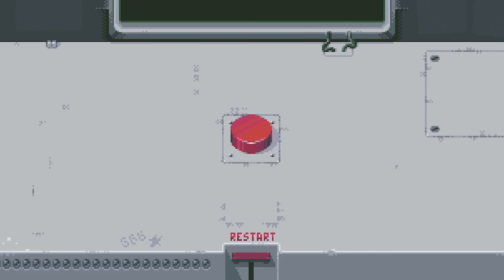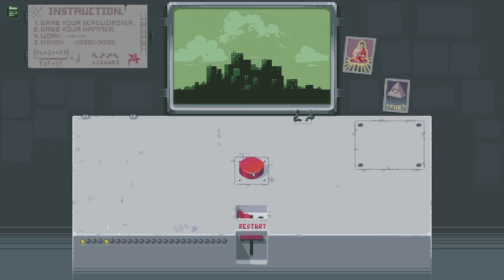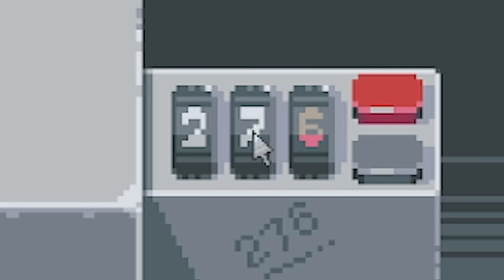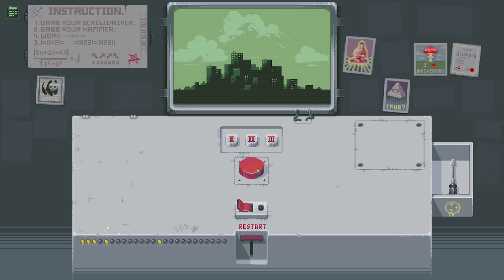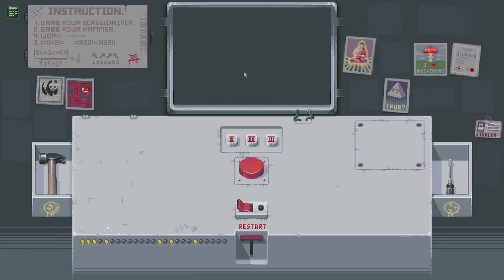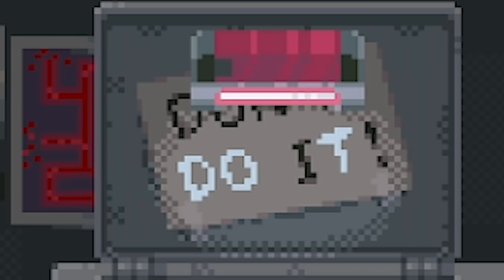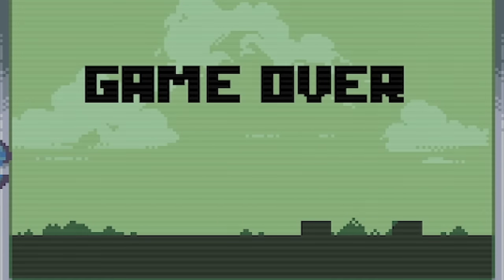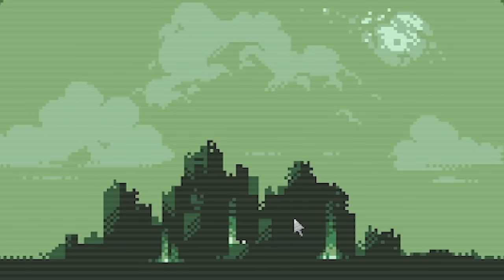Please don't touch anything...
Please, don't touch anything is puzzle game that tempts you into pressing a big red button with many many different endings!

LINKS!